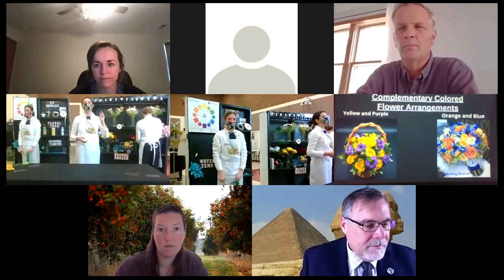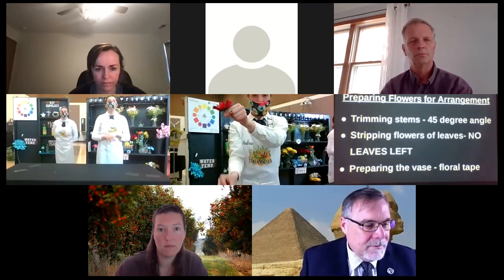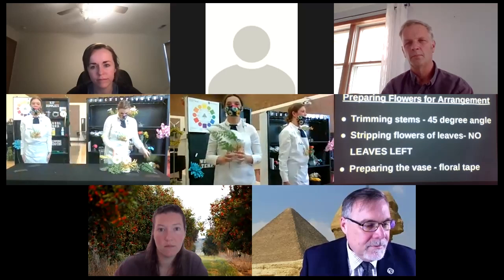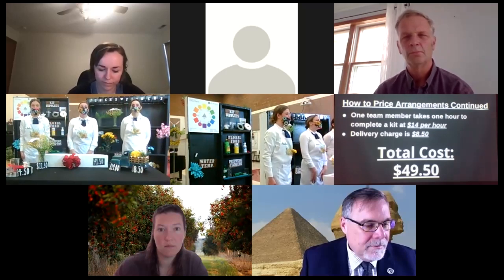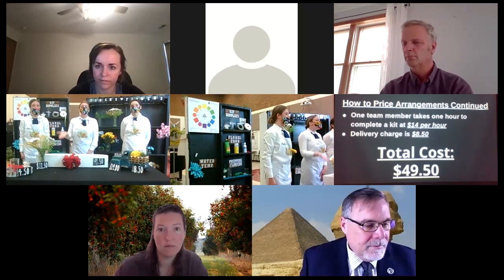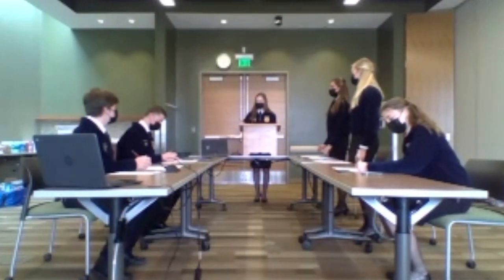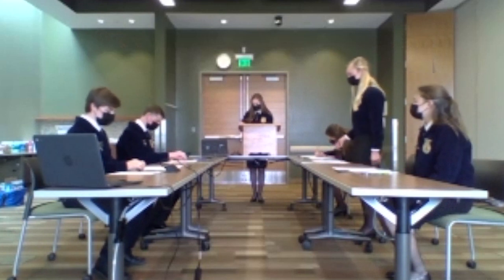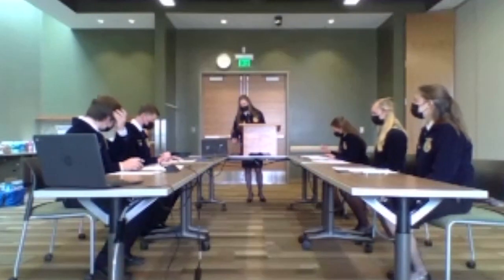Leadership Development Events State Winners - 2021 Michigan FFA State Convention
0:00 – Introduction
0:48 – Junior High Public Speaking
6:48 – Demonstration
22:22 – Extemporaneous Speaking
26:51 – Junior High Conduct of Meetings
38:33 – Parliamentary Procedure
50:24 – Agricultural Issues
1:04:28 – Greenhand Conduct of Meetings
1:16:38 – Greenhand Public Speaking
1:25:27 – Prepared Public Speaking